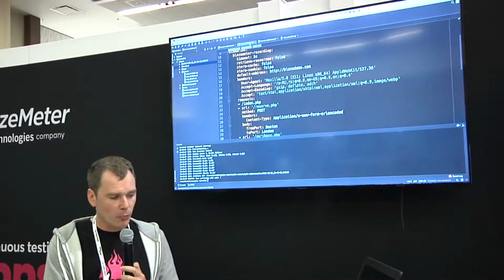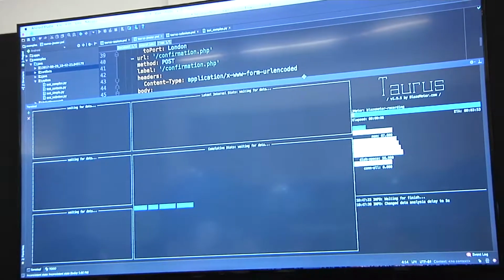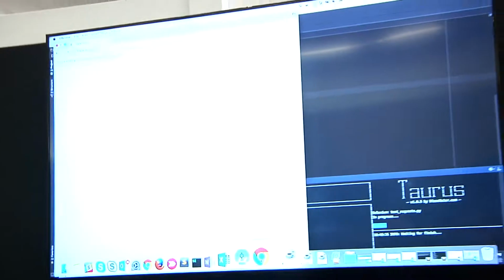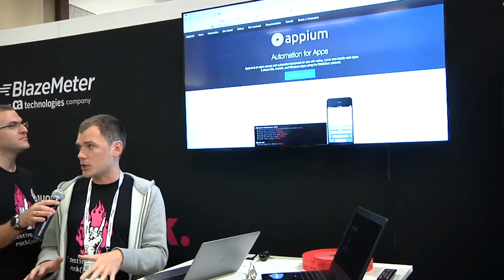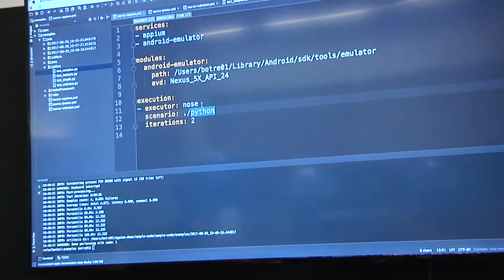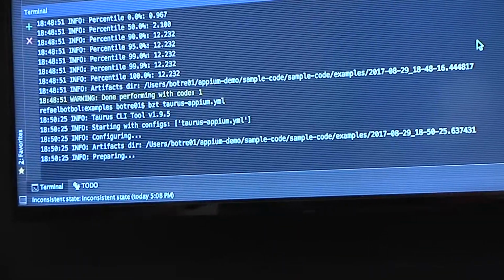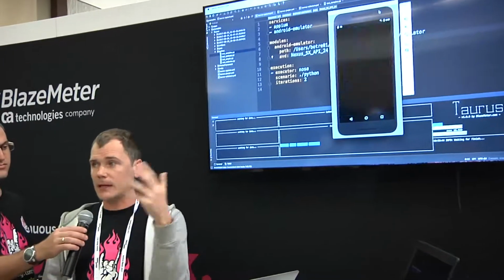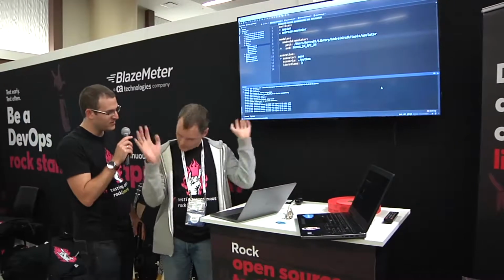Orchestrating mobile tests with Appium and Taurus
Learn how to orchestrate mobile application testing with open-source testing framework - Andrey Polinko at Jenkins World 2017